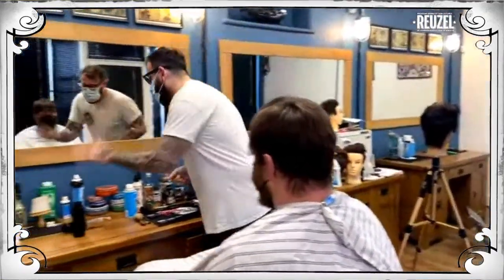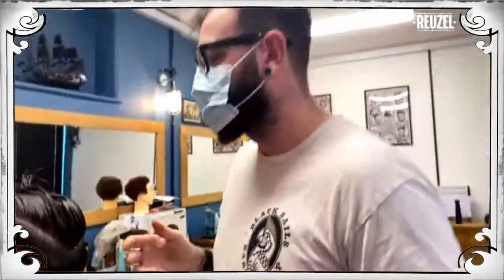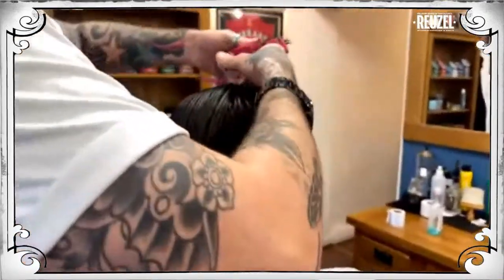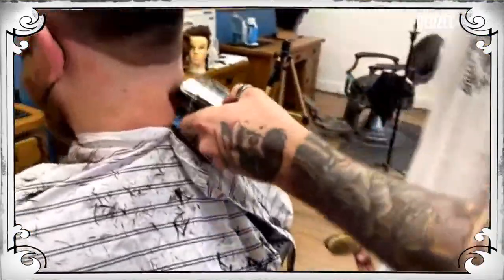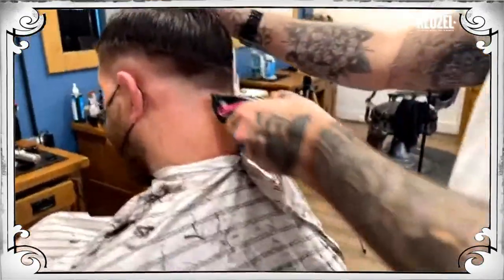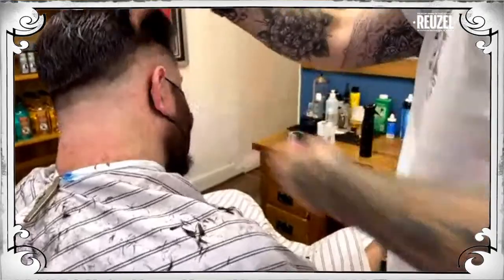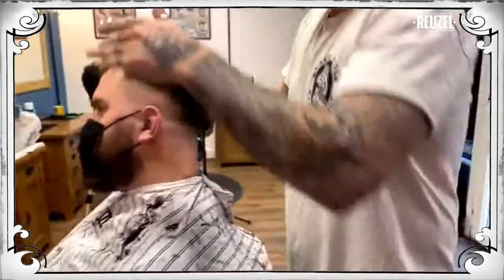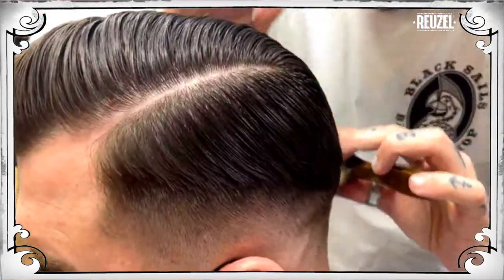Scumbassador Live Demonstration March 22, 2021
Live Demonstration featuring Paul Taylor-Clinch from the U.K.